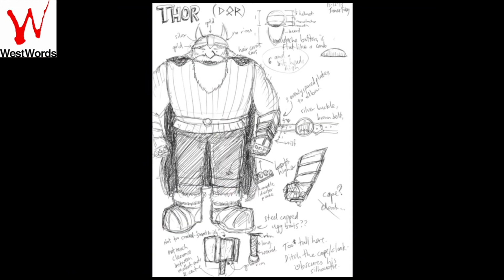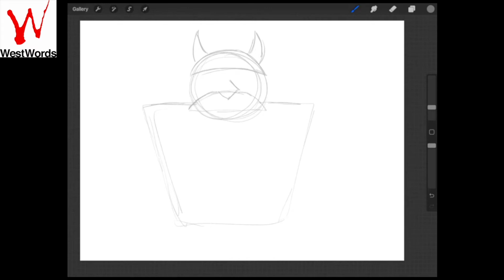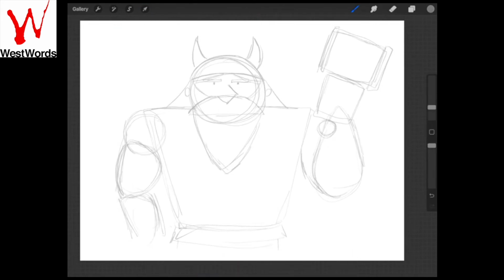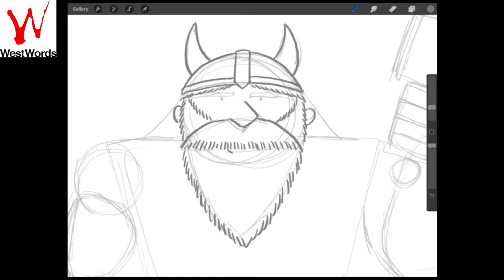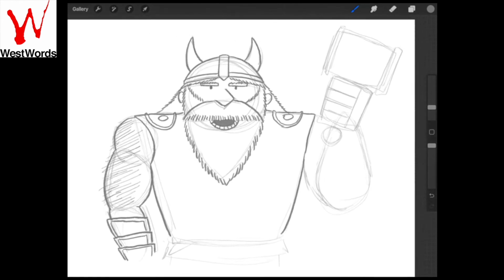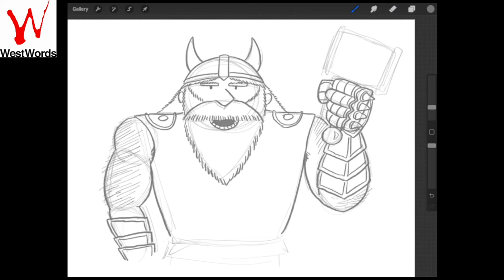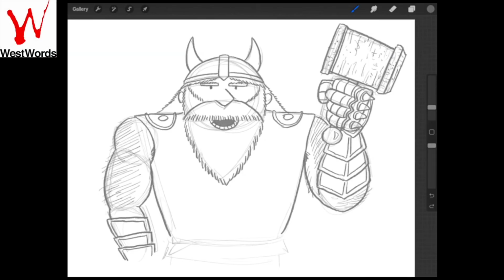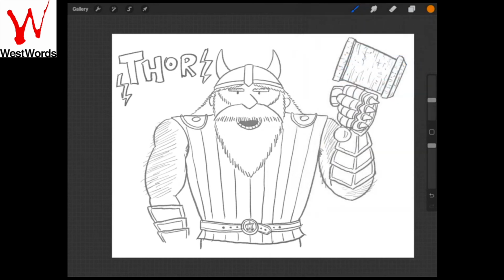Draw This! JAMES FOLEY draws THOR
Draw This! is a new monthly series of step by step videos by professional illustrators explaining how to draw a character from their books or a subject of their choice.

Learn from the pros how ideas take shape on the page and get tips on how to improve your drawing skills.

The videos in this series are intended for children aged 6 to 12.

James Foley

James Foley is a children’s author and illustrator. He makes picture books, comics and middle-grade novels. His books include the Toffle Towers series, Total Quack Up, Brobot, Dungzilla, Gastronauts, My Dead Bunny and The Last Viking. James is an ambassador for Books In Homes and Room to Read Australia.

This project is supported by the Copyright Agency’s Cultural Fund.

ABOUT WESTWORDS
WestWords is a literature organisation whose mission is to provide support and resources for the writers, poets, artists, storytellers and creators of Western Sydney, in the form of events, workshops, residencies, school visits, fellowships, groups, consultations and mentorships.